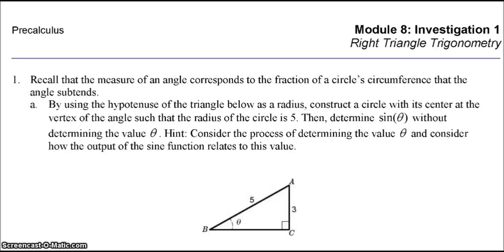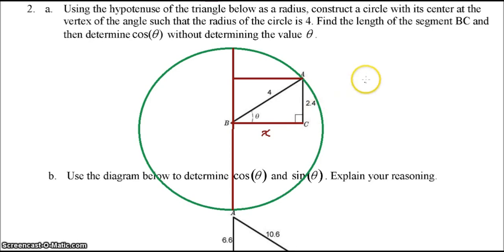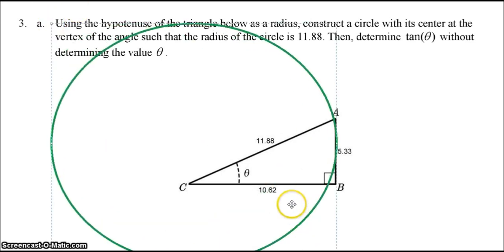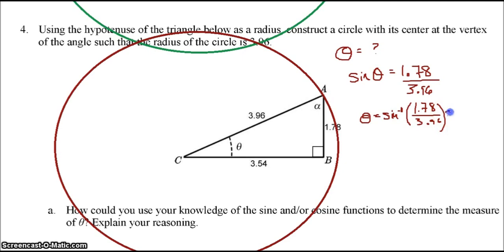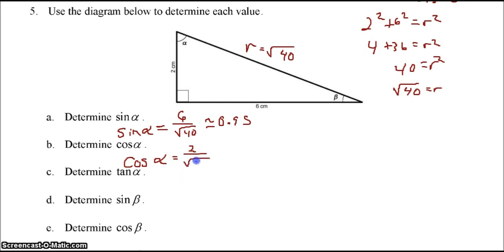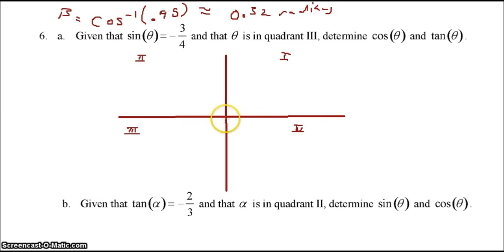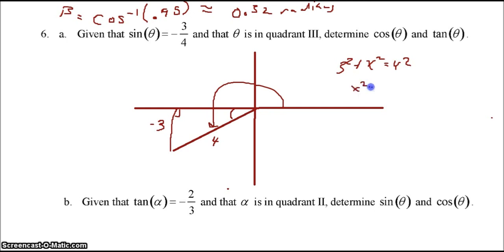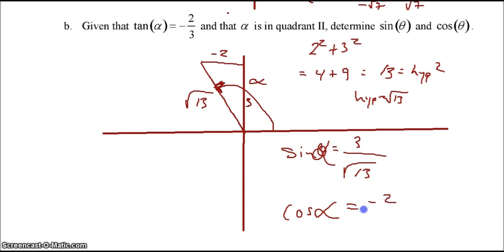Mod8Inv1: Right Angle Trigonometry